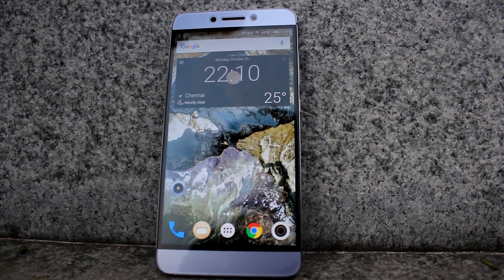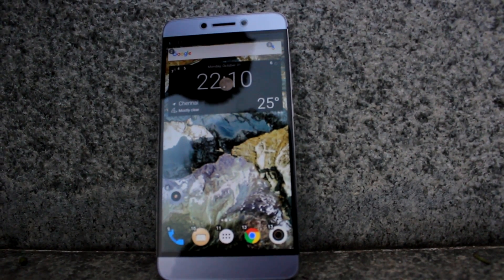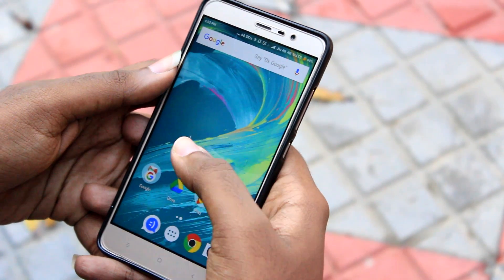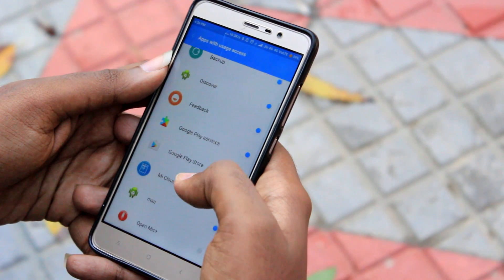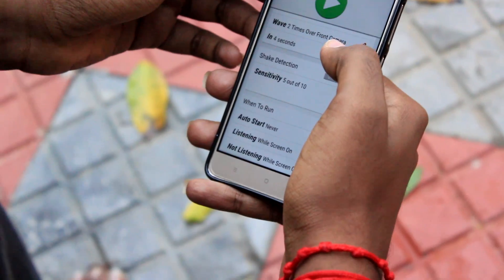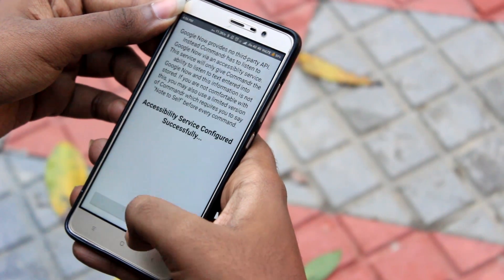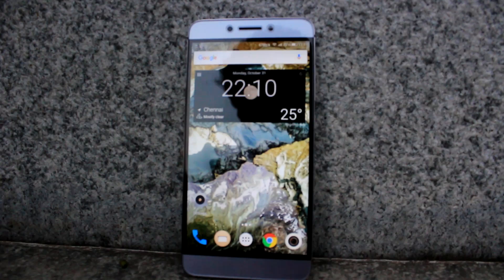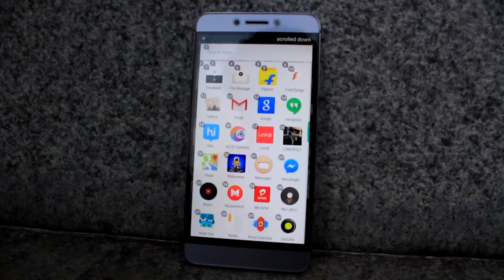Jarvis for Android V3.(2017)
APPS

VIDEO GEAR I USE :